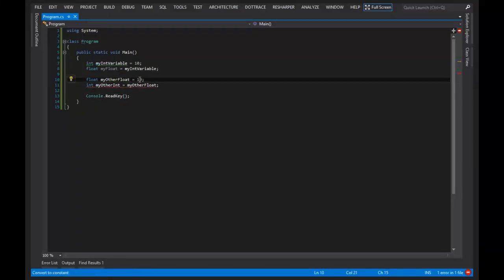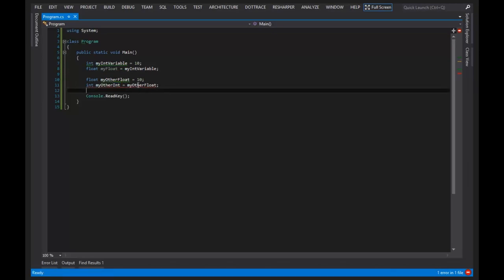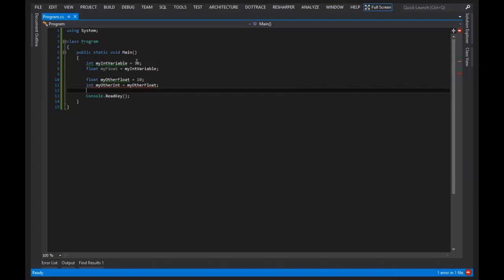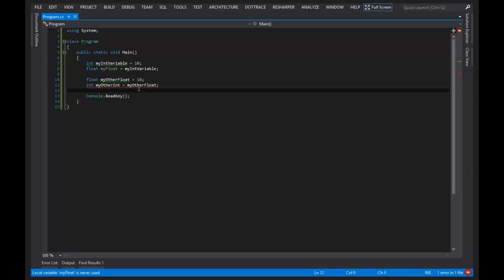🔴 The Difference Between Implicit and Explicit Conversions • C# Programming • C# Tutorial • Learn C#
This video clip:   The Difference Between Implicit and Explicit Conversions

00:00 - Intro
00:08 - The Difference Between Implicit and Explicit Conversions
02:02 - Outro